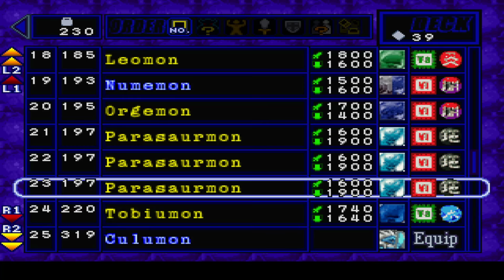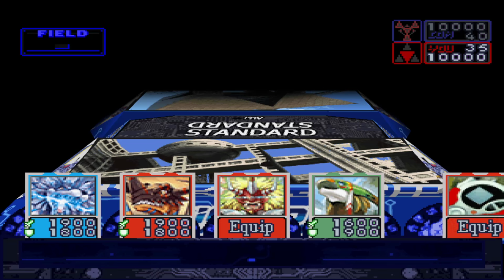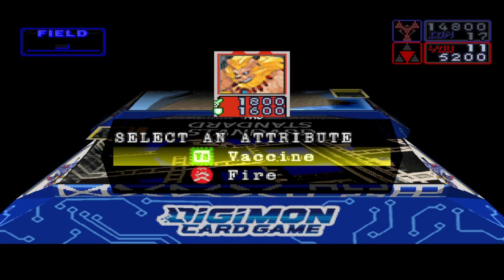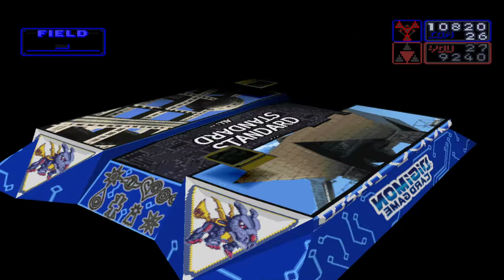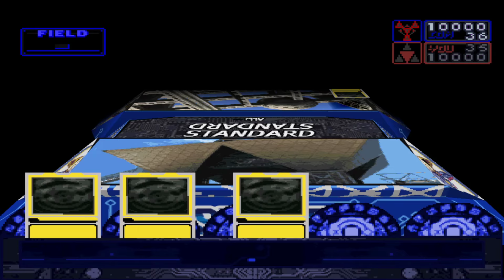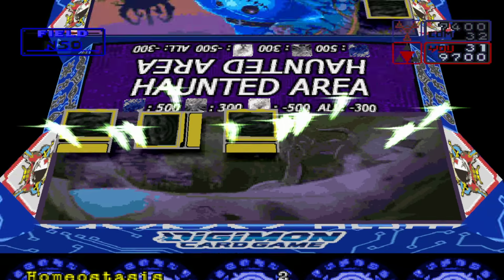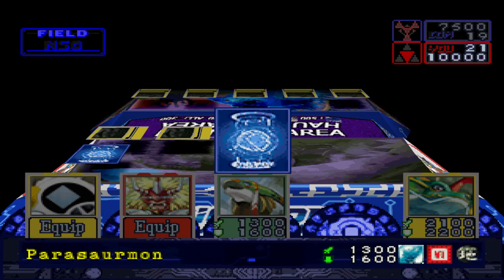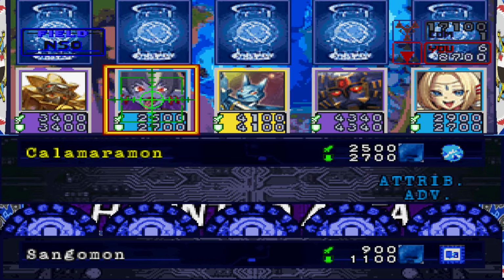Digimon Forbidden Memories 2 Part 5 - Numemon is unironically amazing in this.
Link to the website for looking up card drops (Click Digimon FM 2 on the left side, then scroll back up to use the search bar)

Recommended Emulator Set-up: Epsxe v1.9,  P.E.Op.S. GPU 1.78 video plug-in and BIOS scph1001.bin
Hey I hope you like the video! It's a cheap as $2 a month! Not to brag, but I do think my videos are worth atleast $2 a month, maybe even $2.50. It would also be pretty neat if you left a comment (cool people use timestamps) on the video.  I just think it's neat to get them for my videos randomly.  You should also probably give the video a like if you want to see more of this game, or if you just enjoyed the video.

I am an employee of Warner Bros. Entertainment ("WBE") Group, my opinions and feedback are solely my own.